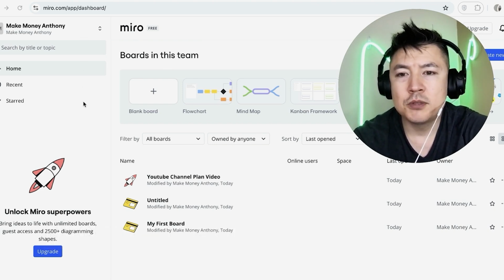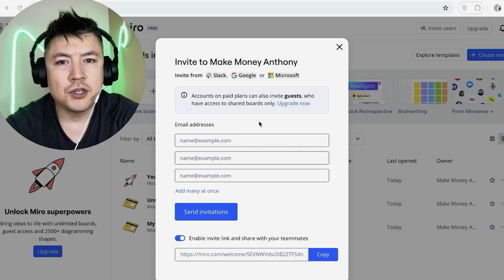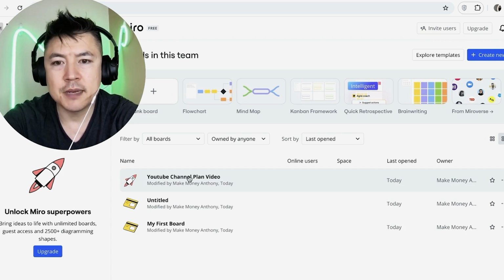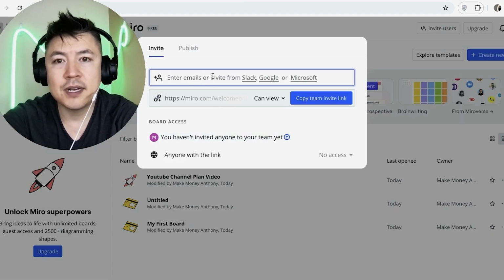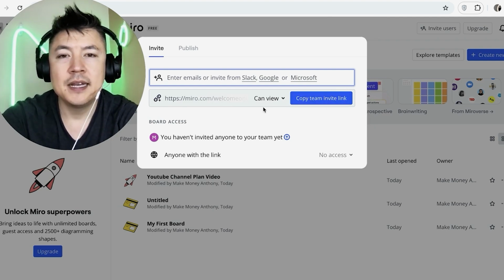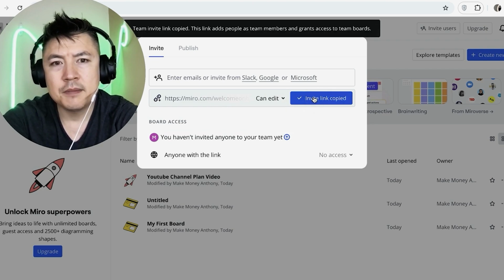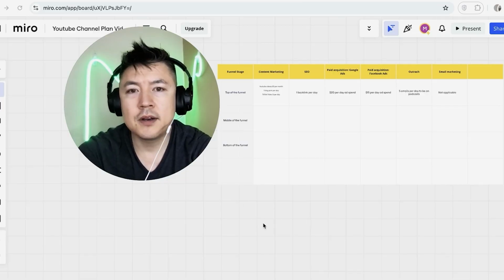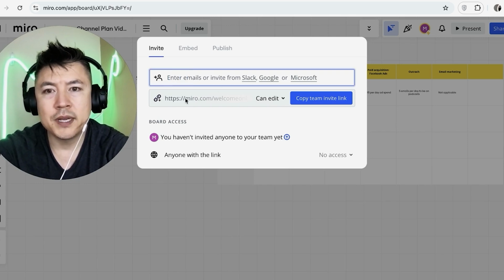✅ How To Share Miro Board 🔴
Miro is an online collaborative whiteboard platform designed for teams to brainstorm, plan, and visualize ideas in real time. It offers a variety of tools, including sticky notes, templates, and diagramming features, allowing users to create and share interactive boards. Miro is widely used for remote work, enabling effective collaboration across different locations, making it ideal for workshops, agile planning, and design thinking sessions.